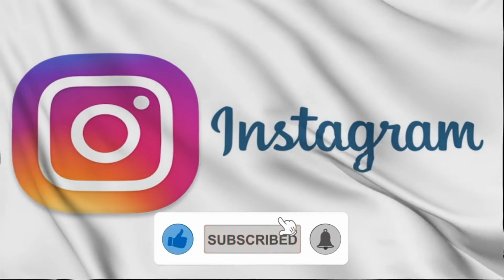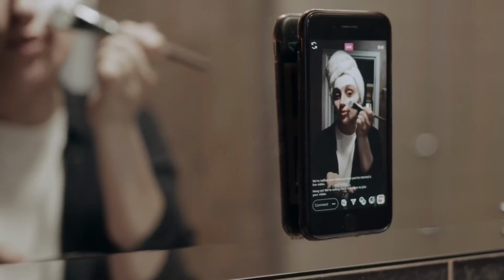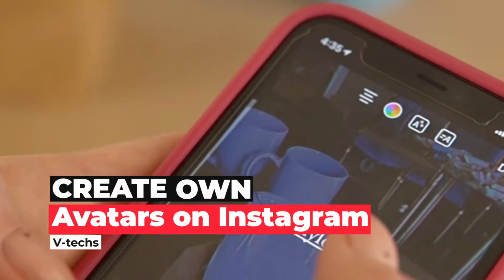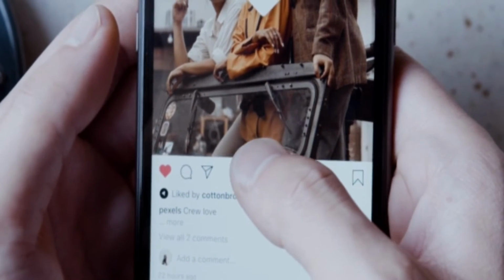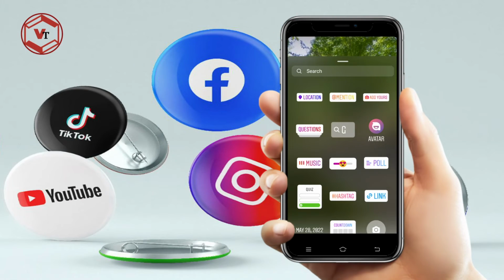How you can Create and Use Avatars on Instagram | Create your own avatars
In this video, how you can create/make avatars on Instagram. you can share those created avatars on stories and dm's easily.

In an attempt to take on Snapchat's popular Bitmoji avatars by replicating them but in their own Facebook-styled format, Facebook introduced 3D avatars on its platform back in June 2020. Facebook parent Meta has since built on this existing feature and started rolling out avatars on Instagram for more users. With this new feature, you can create and share personalized avatars of yourself if your account has been updated to allow it! In this article, we have detailed how you can generate and use an avatar on Instagram Stories and DMs.

⭐ Popular Useful Videos ✅